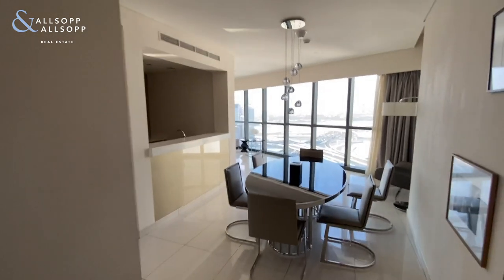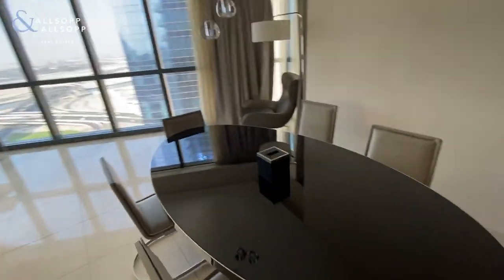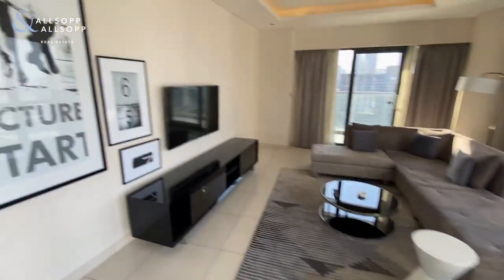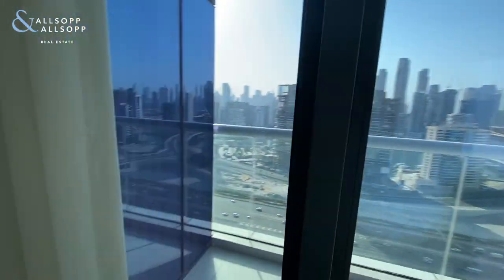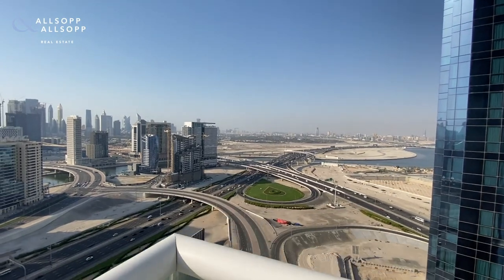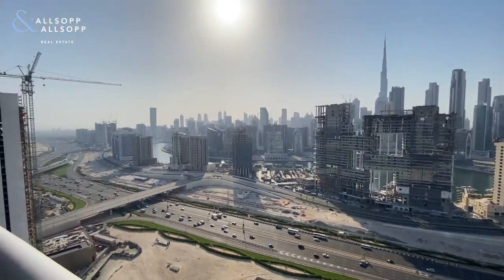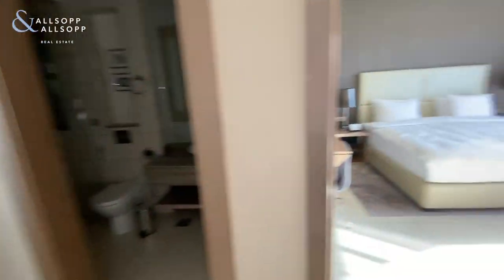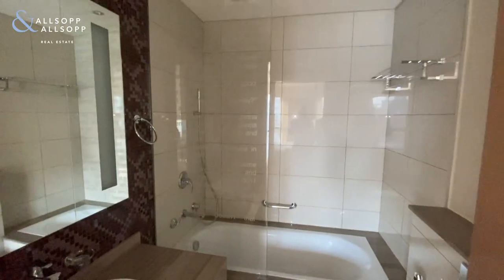2 Bed Apartment for Sale in DUBAI, Tower B, Business Bay (Exclusive). Click to View!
Listing agent:
Cameron Gwinnett